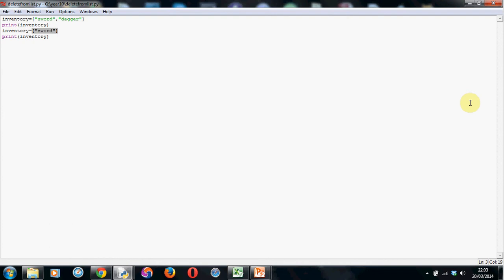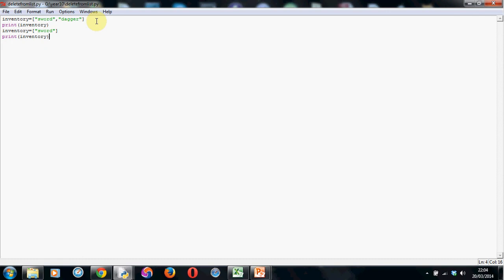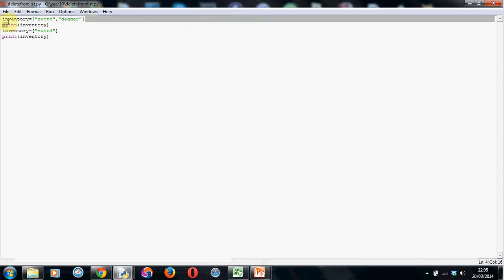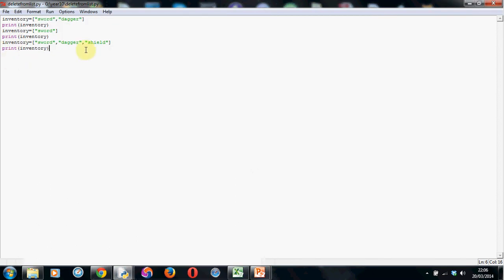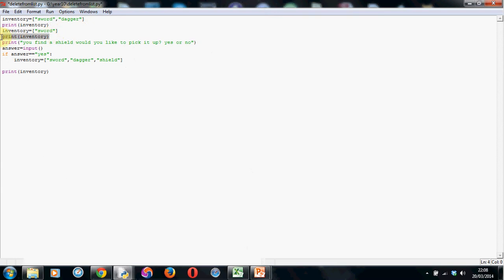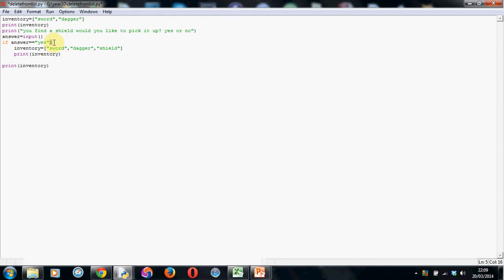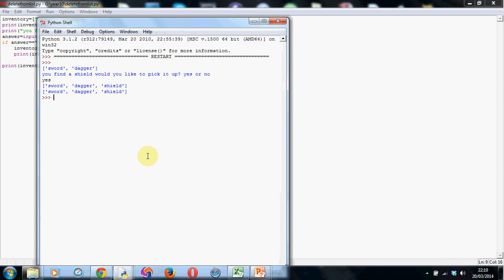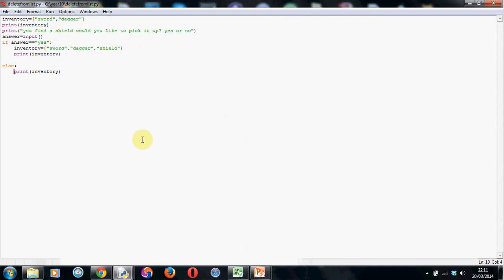Adding and deleting from lists, simple method tutorial 3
Adding and deleting from lists and printing them a simple method